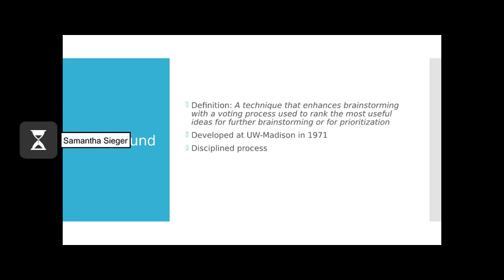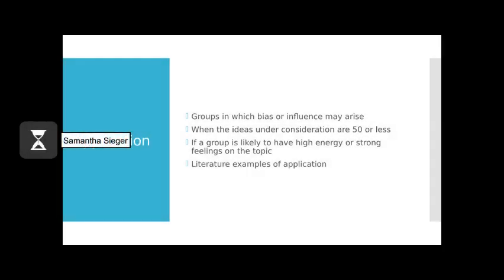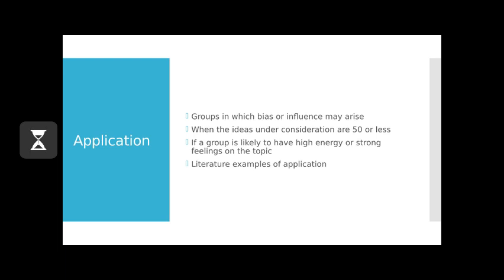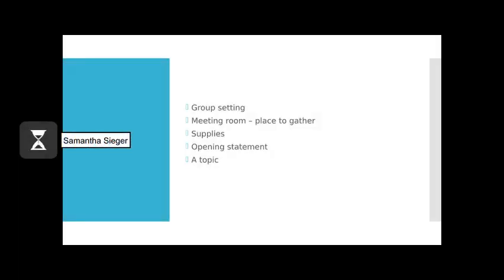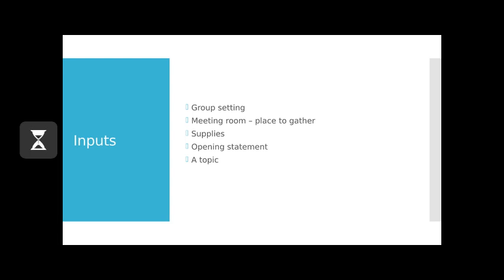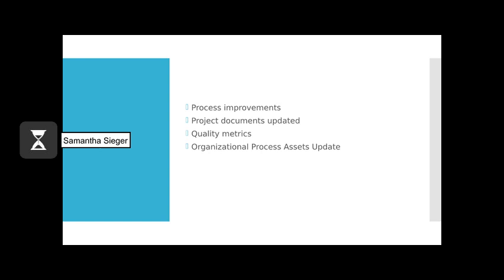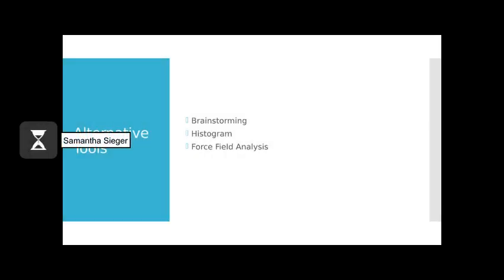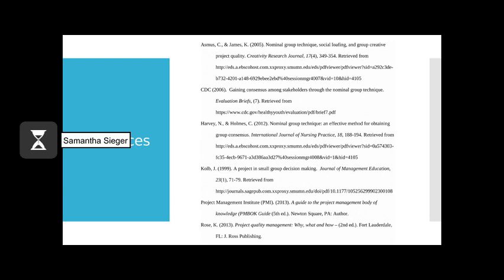Nominal Group Technique Samantha